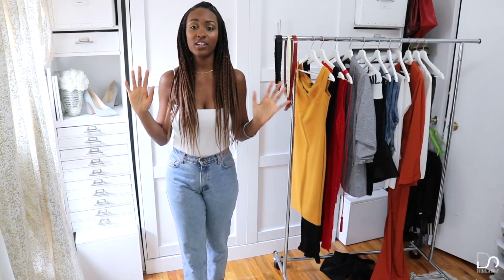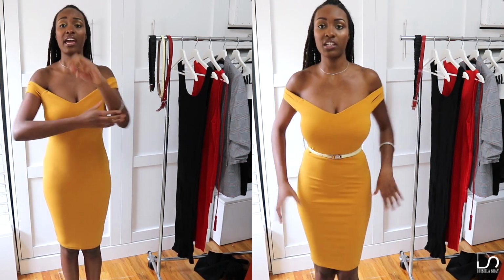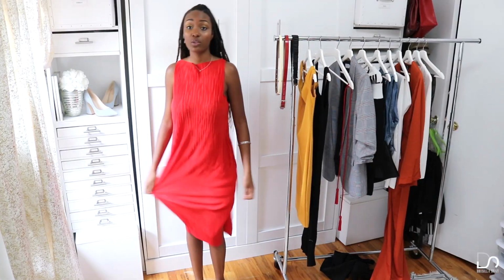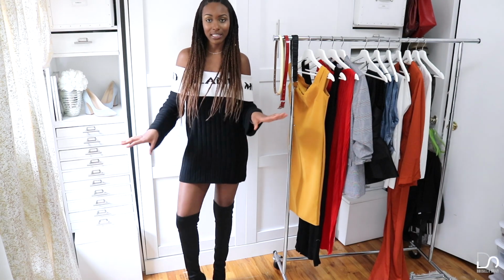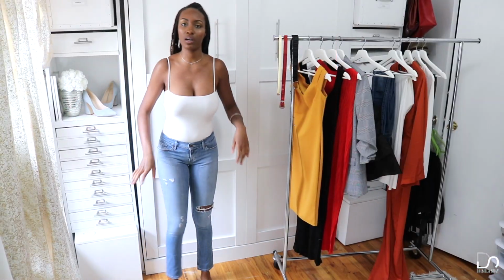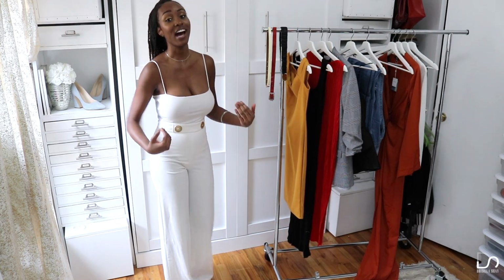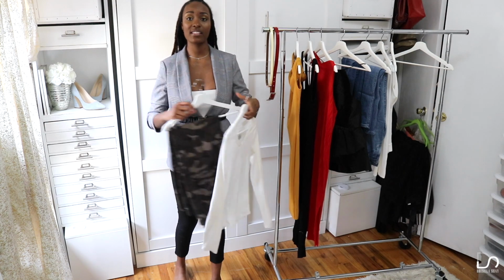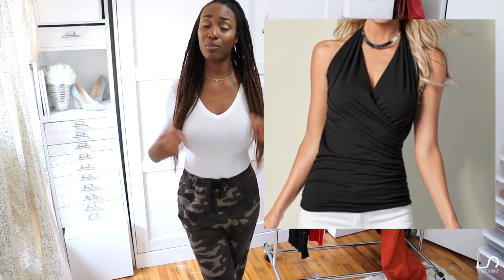DRESSING FOR YOUR BODY TYPE| 6 Feet Tall, Slim, Big Boobs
Hey everyone! Here's some tips I use to dress for my tall, slender, and big-boobed frame. It was not always easy figuring out what works best for me but I've gotten to a point where I've learned a lot about what flatters my body. I hope these are helpful to someone out there!